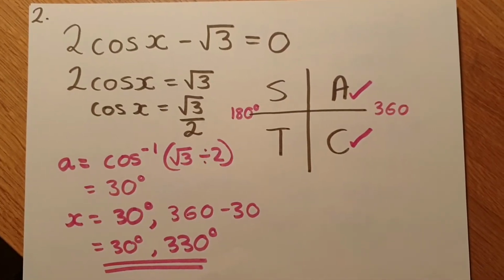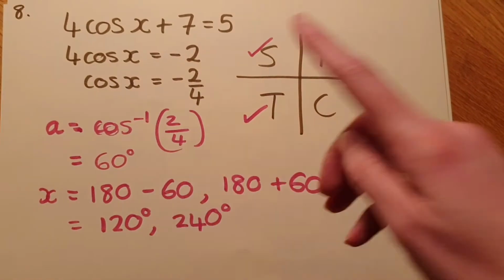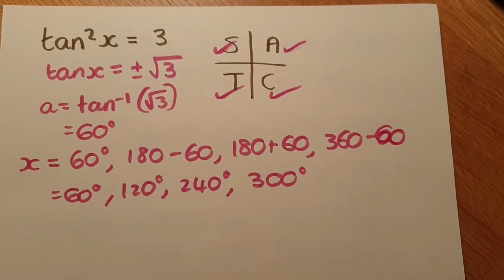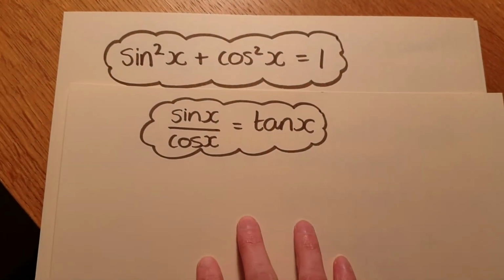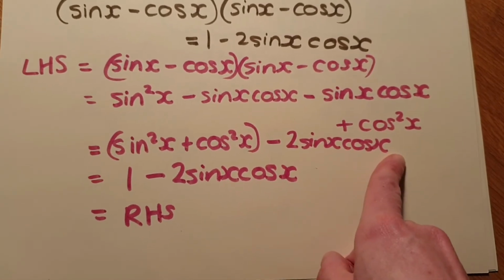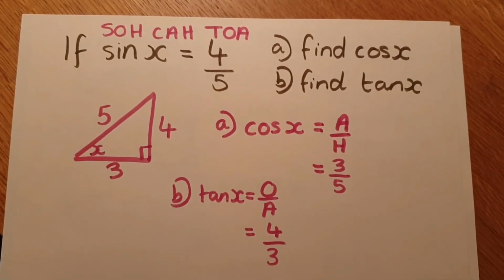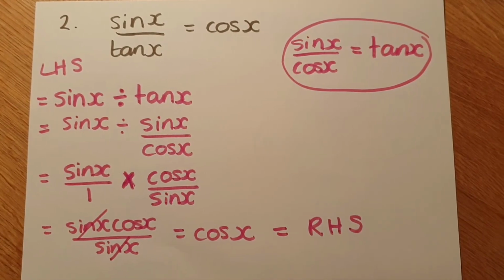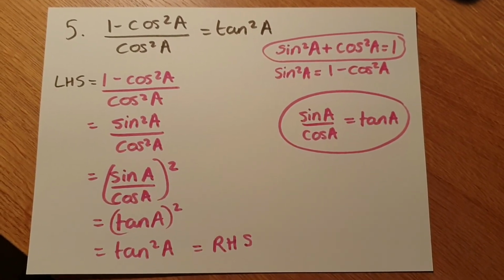Trig Equations and Trig Identities